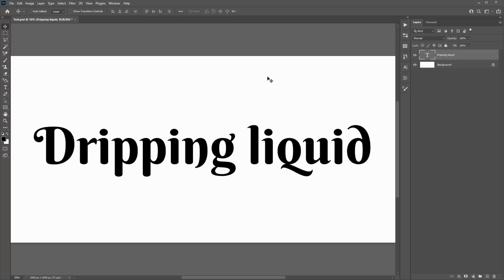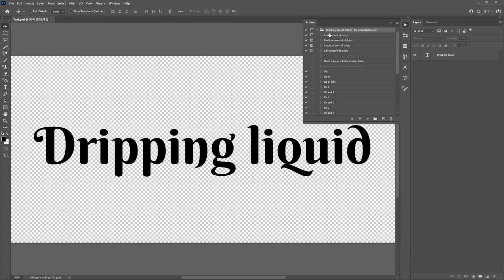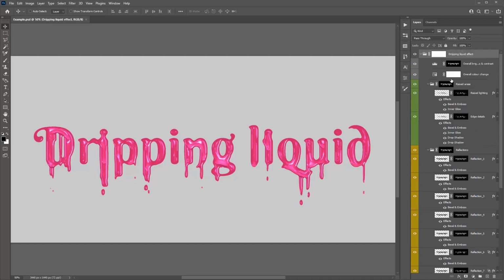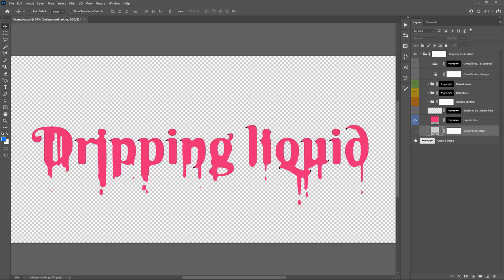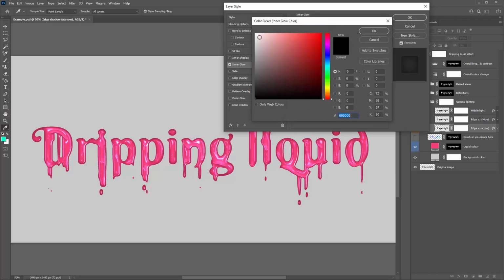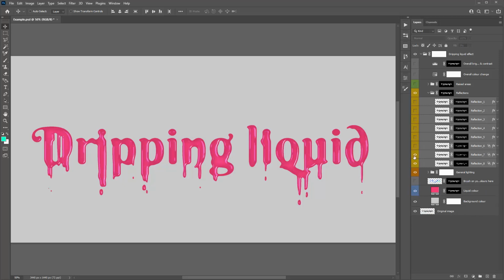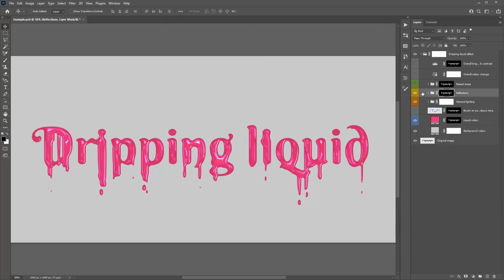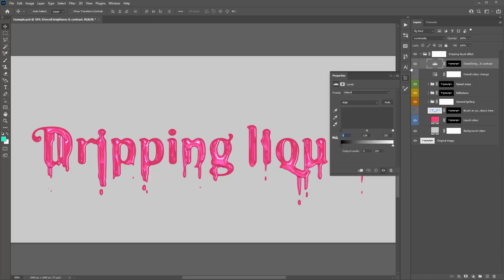Dripping liquid effect Photoshop tutorial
This Photoshop Action will automatically cover your text in oozing liquid with 1 click.